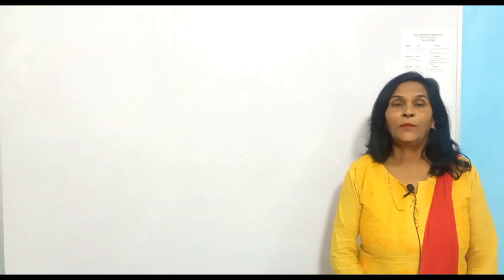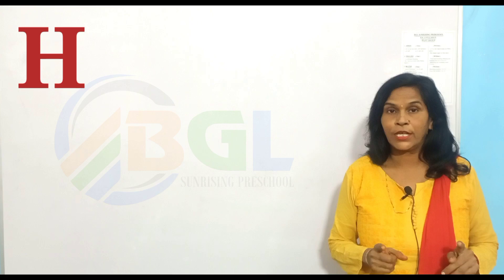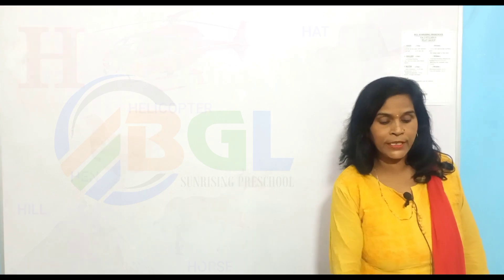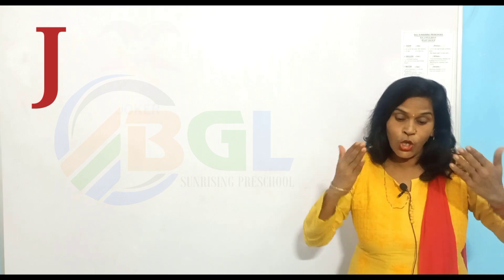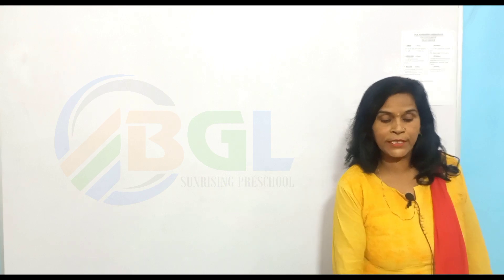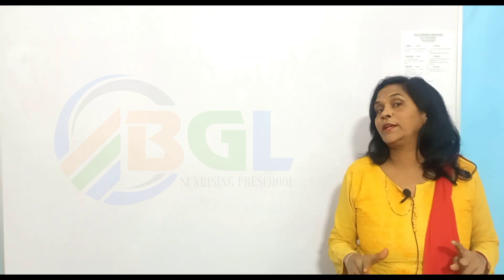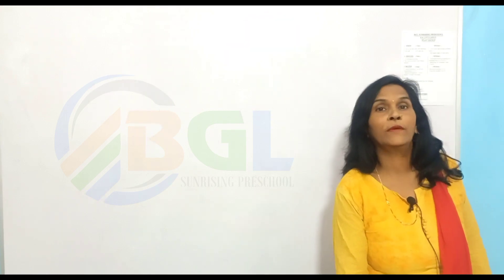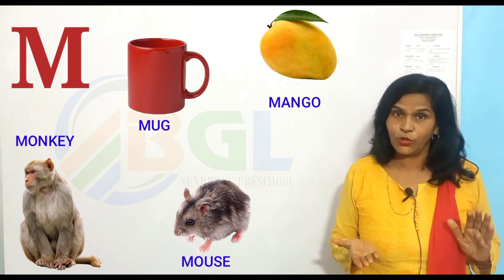Alphabet Letter H to M four Word | BGL Sunrising Pre School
Alphabet Letter H to M four Word | Alphabet letter H to M | BGL Sunrising Pre School | BGL Pre School